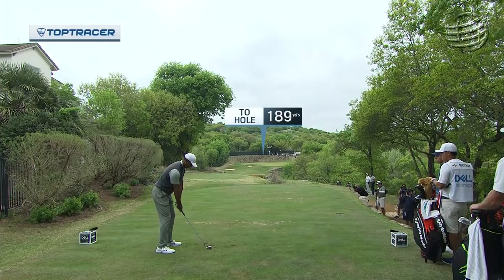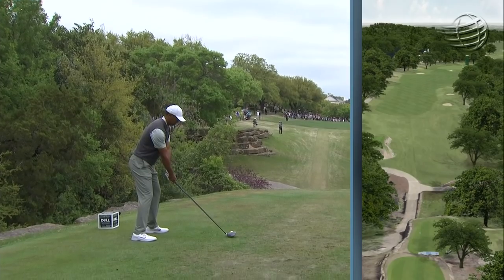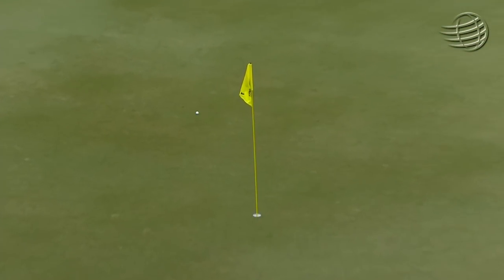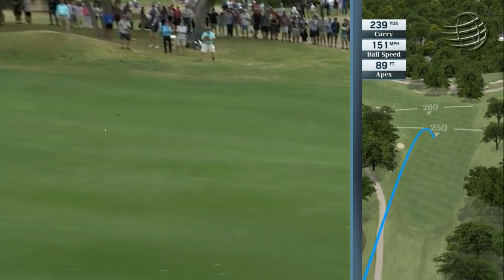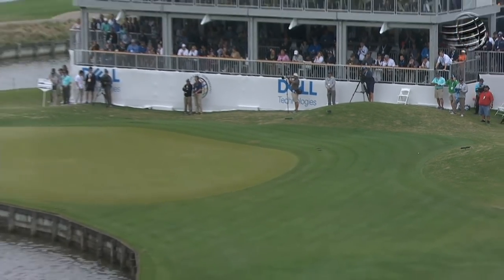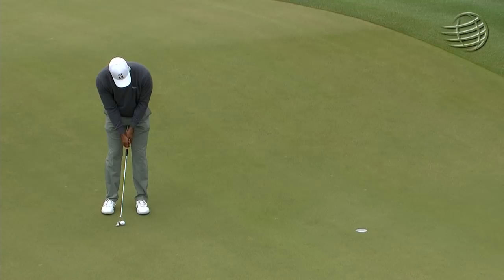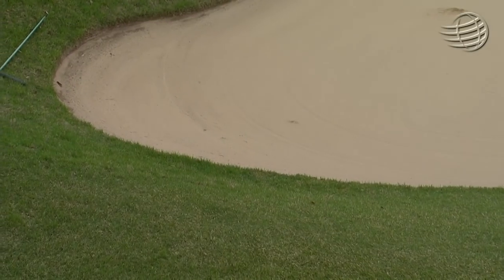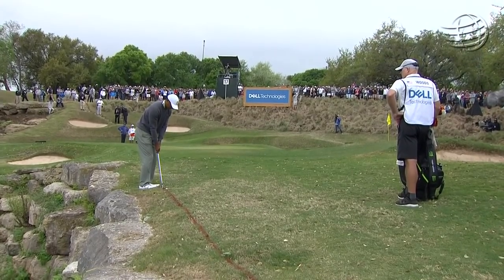Tiger Woods vs Rory McIlroy Highlights | 2019 WGC-Dell Technologies Match Play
Watch highlights of Tiger Woods vs Rory McIlroy. One of the most anticipated matches in world golf finally came to be at the 2019 WGC-Dell Technologies Match Play.

The Dell Technologies Match Play is contested at the Austin Country Club in Texas. 64 of the best players in the world join the WGC event, such as Tiger Woods, Justin Rose and 2018 champion Bubba Watson who claimed a thumping 7 and 6 victory over Kevin Kisner to win a second World Golf Championships.